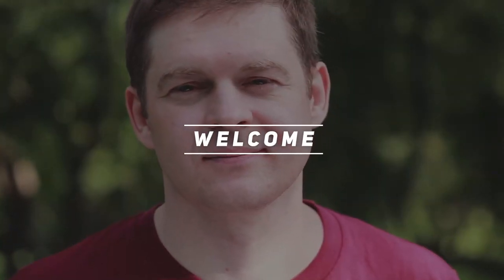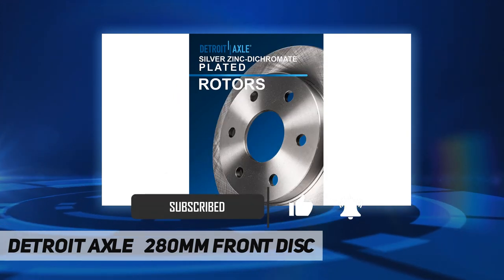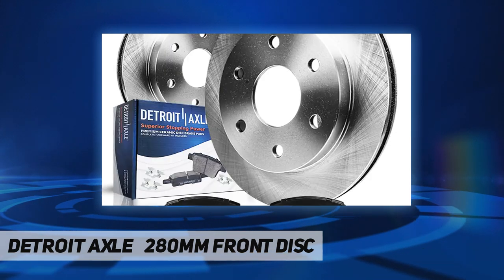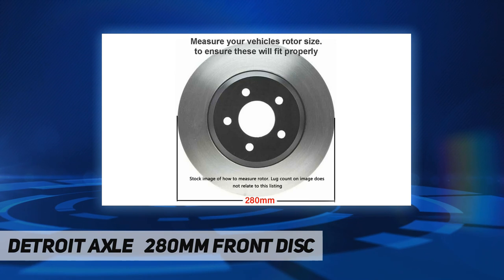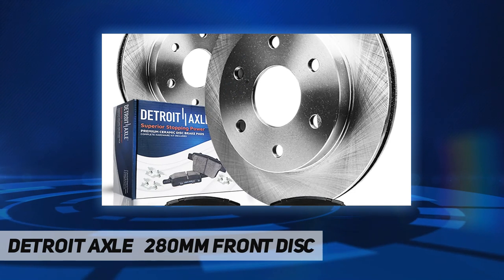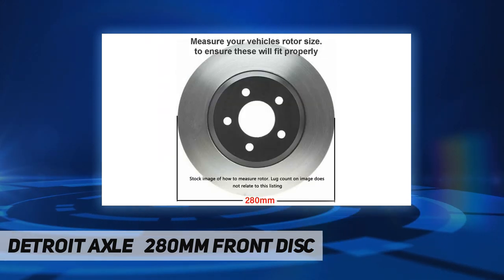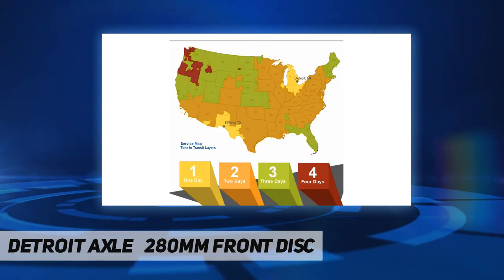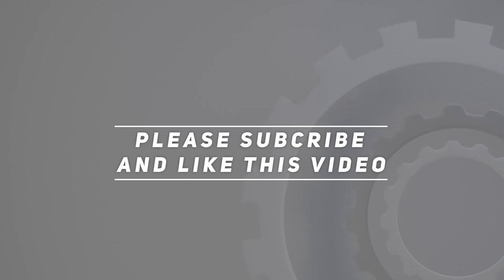Detroit Axle 280mm Front Disc - Short Review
Detroit Axle   280mm Front Disc - 2023